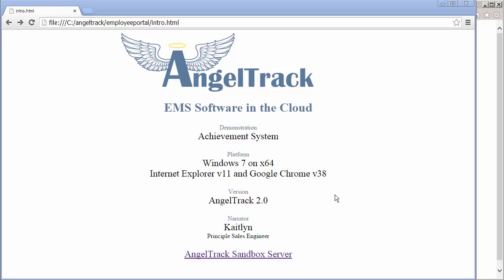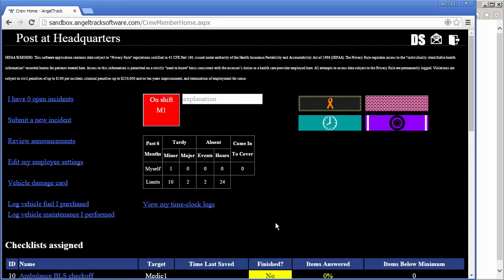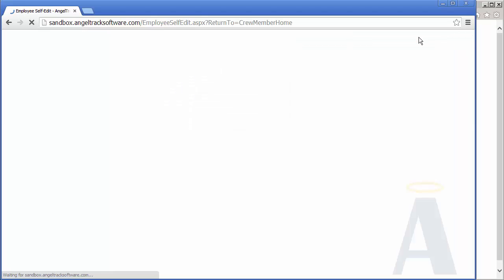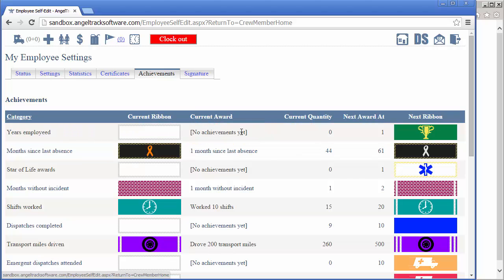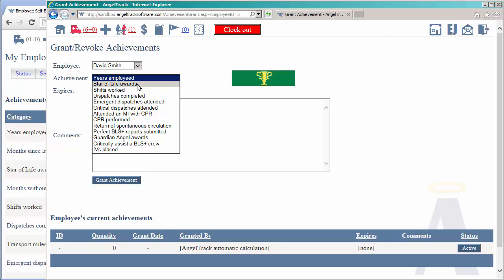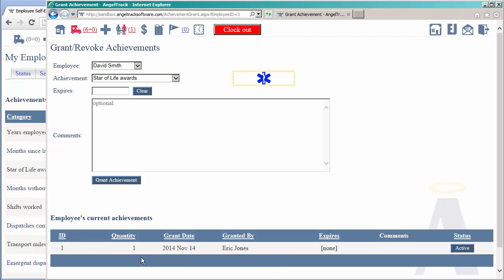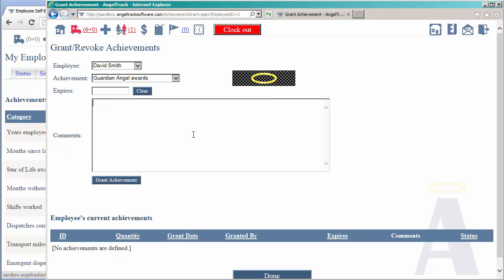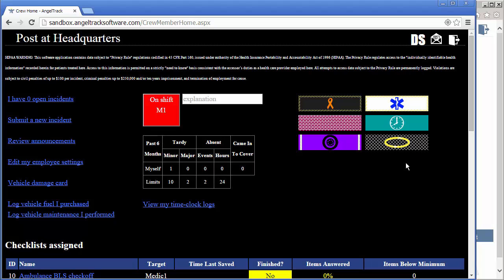AngelTrack 2.0: Achievements, an incentive system for employees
AngelTrack is EMS ambulance software in the cloud, with dispatch, PCR/EMR, QA, billing, fleet, timeclock, and HR. In this video we see the achievement system, which automatically grants milestone awards to employees. Awards can also be manually granted by supervisors.